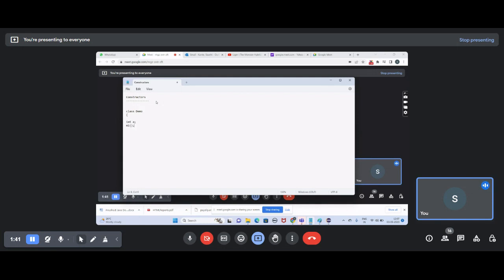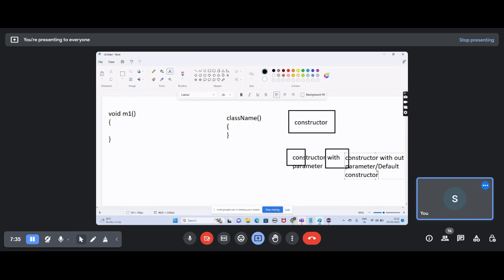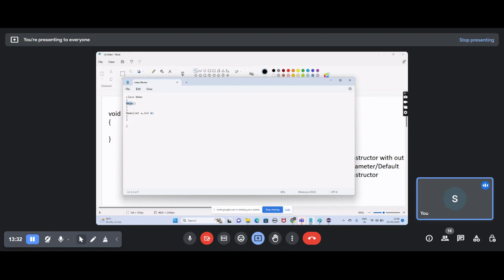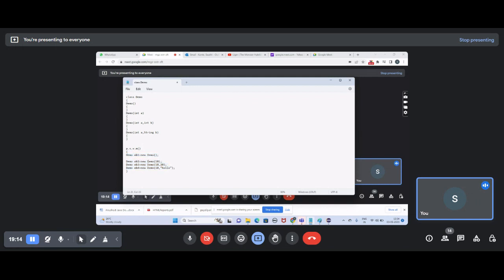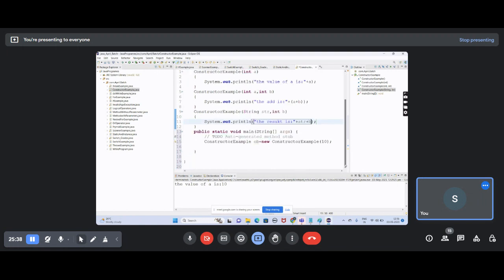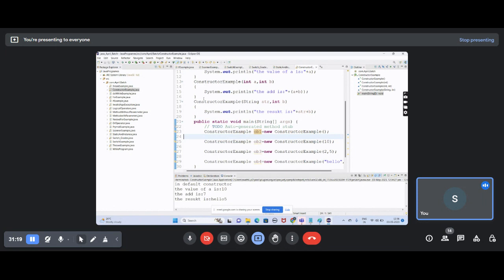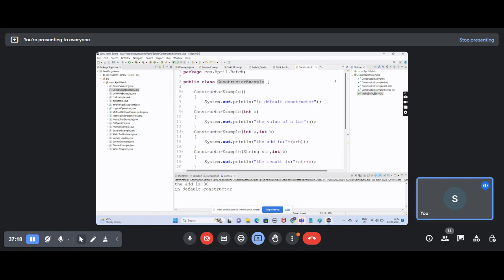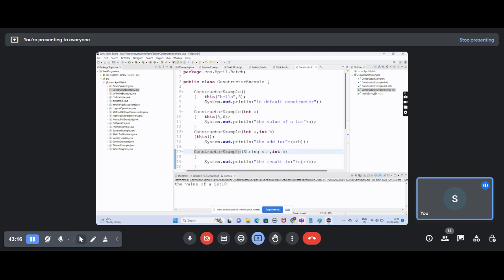Day 11 Core Java method declarations